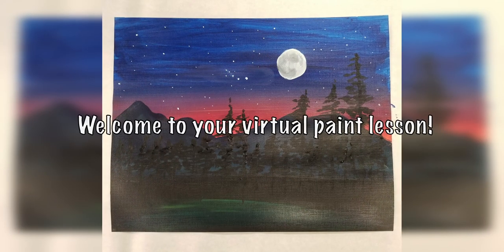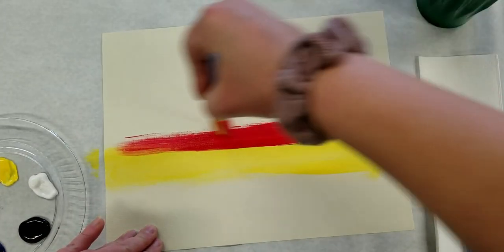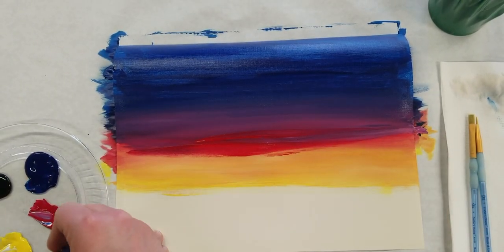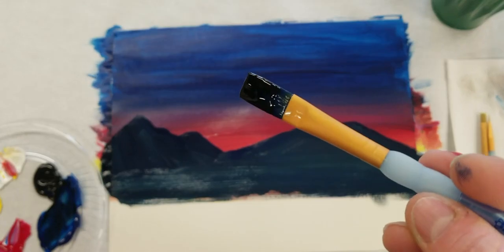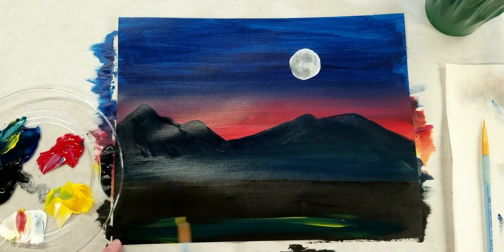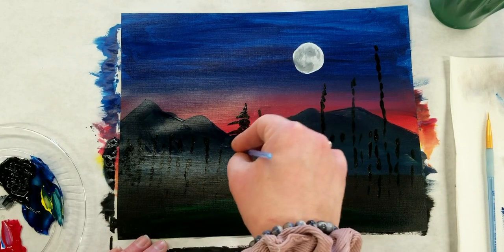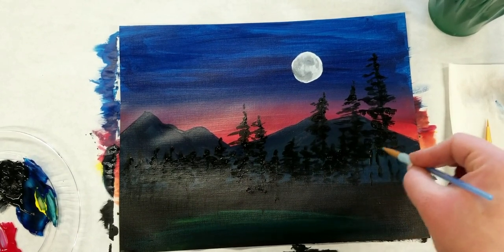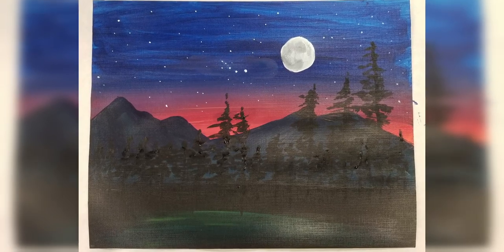Pine Tree Mountains with Moon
Supplies you'll need:
- Brushes - 1/2 inch flat, 1/4 inch flat, detail brush
- Acrylic Paint - White, Black, Yellow, Red & Blue
- Palette, disposable palette paper or paper plate
- Canvas Paper
- Cup of Water
- Paper Towels
- Positive Attitude